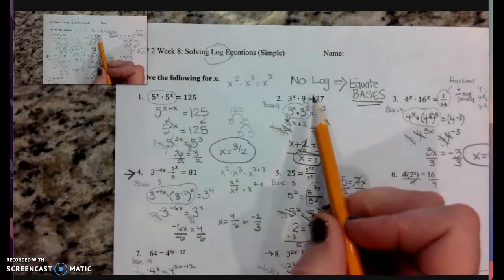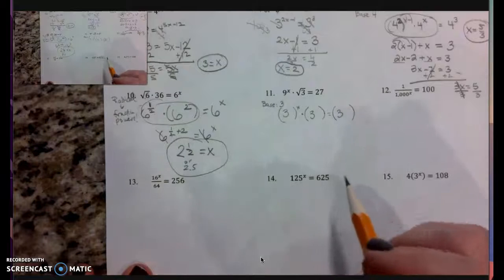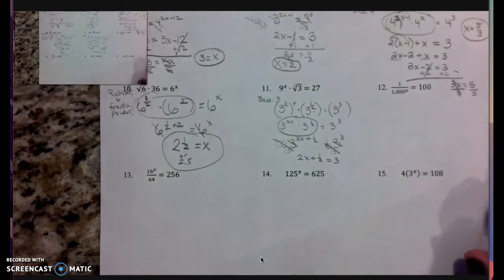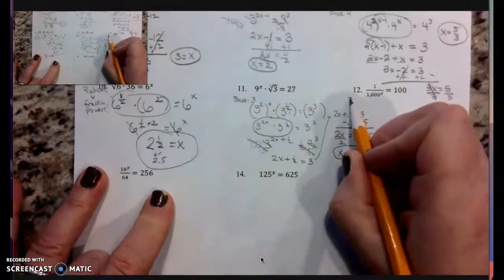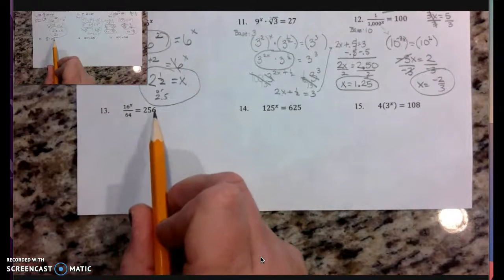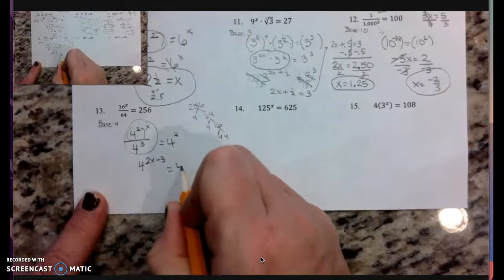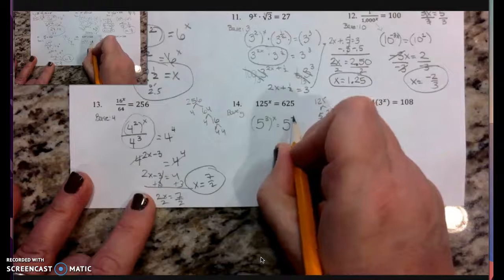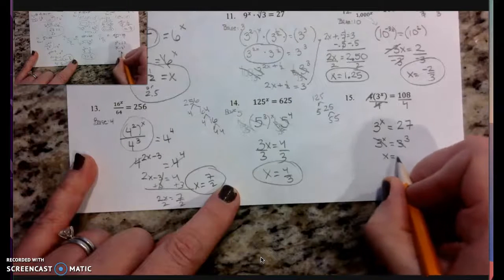Solving Log Equations SIMPLE no log MP2 Week 8